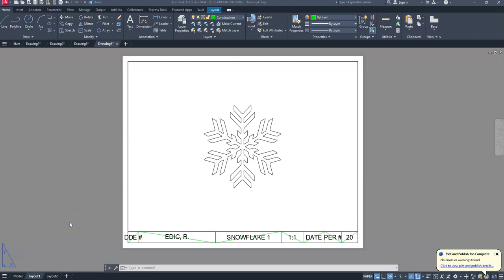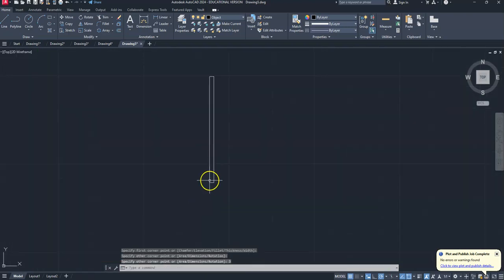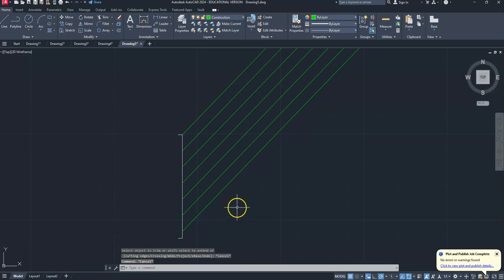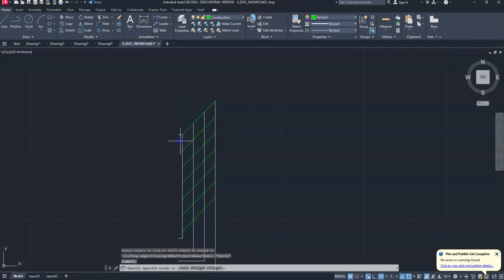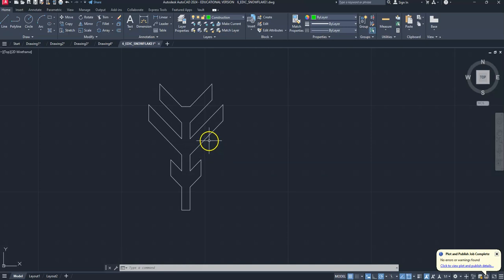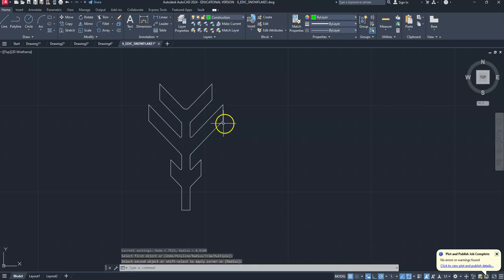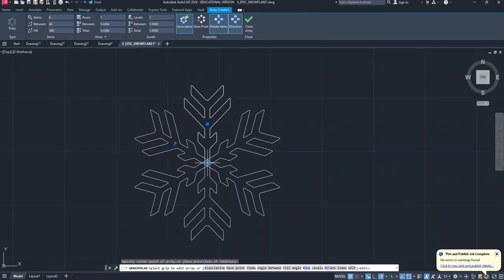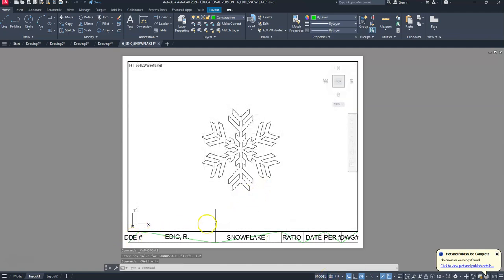AutoCAD Snowflake 1